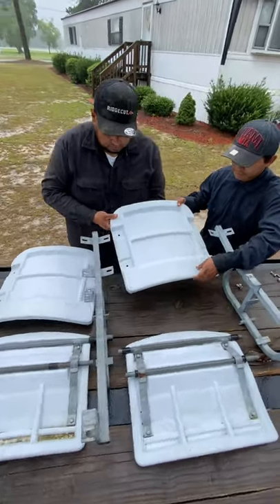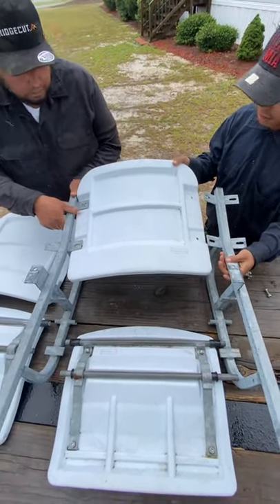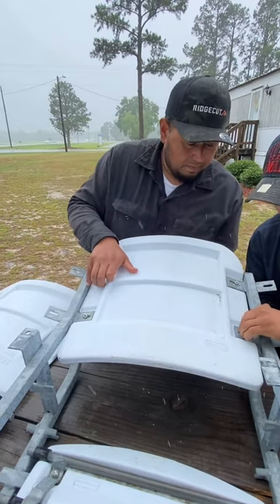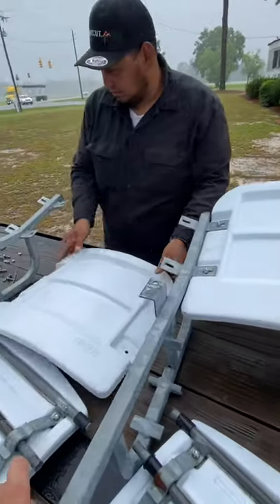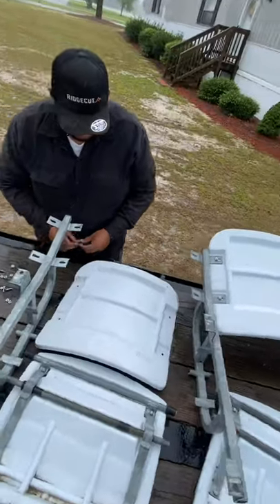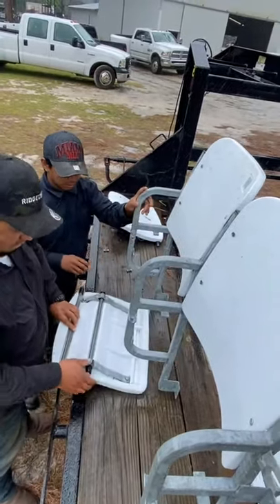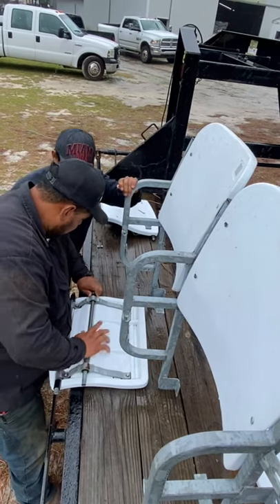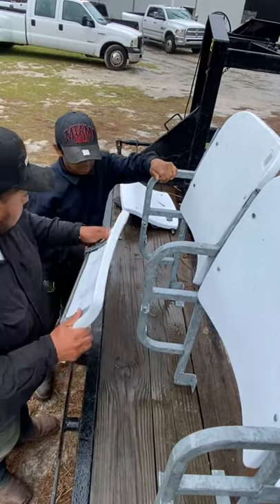Folding chairs instructional video. Narrated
Risque inc. Very simple process highlighting the details involved.